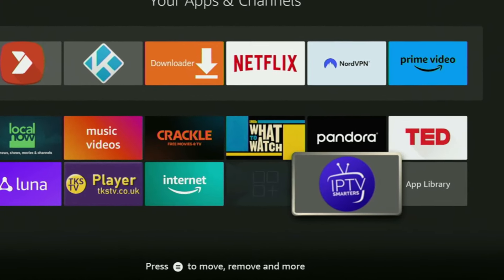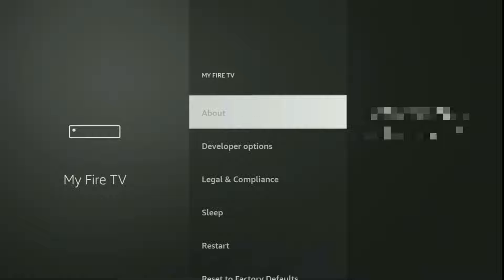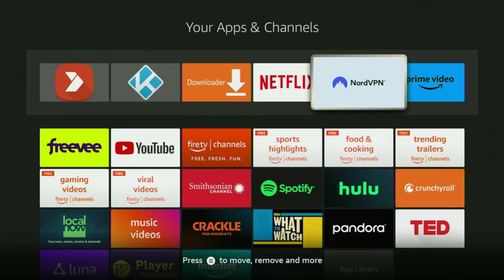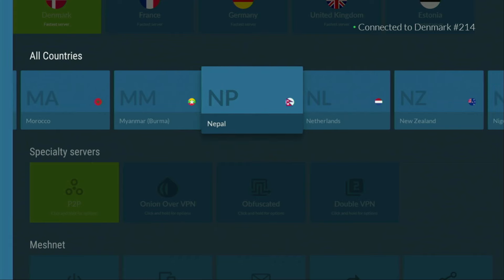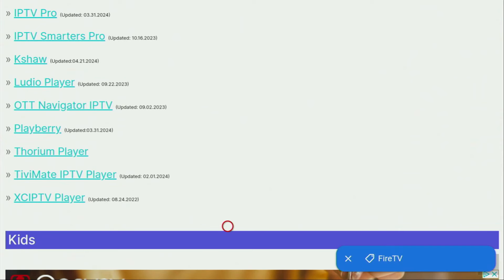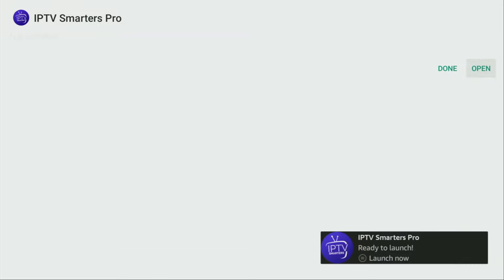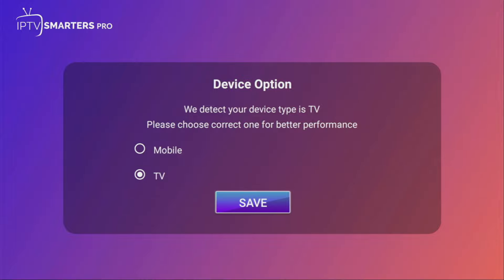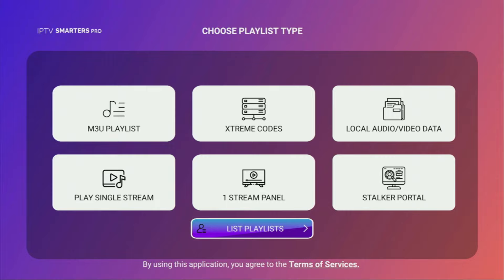How to Download Smarters Pro on Firestick or Android TV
Wondering how to download and install Smarters Pro app to your Firestick or AndroidTV? In this video you'll learn how to get, install and set up Smarters Pro Live TV player on any Amazon Firestick, Android Box or Android TV device.